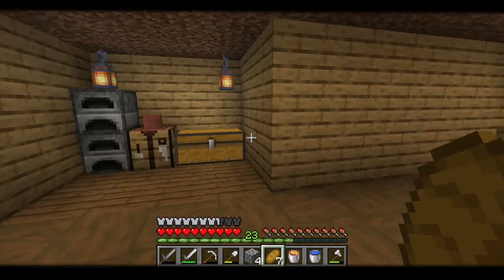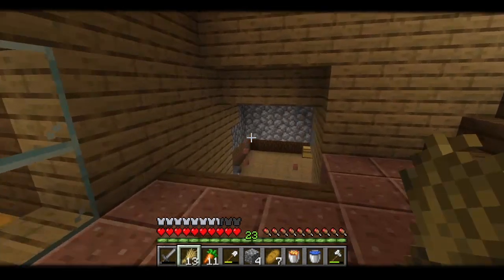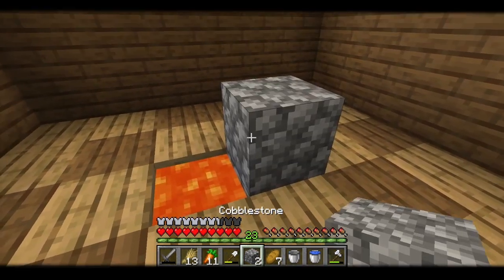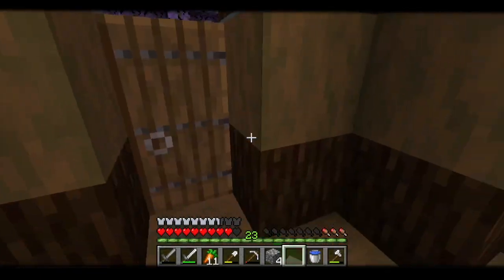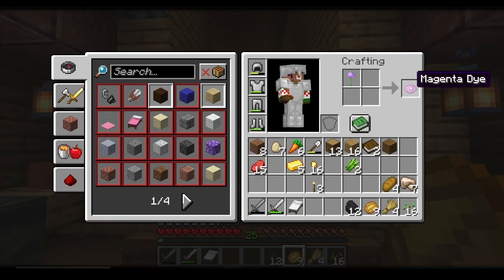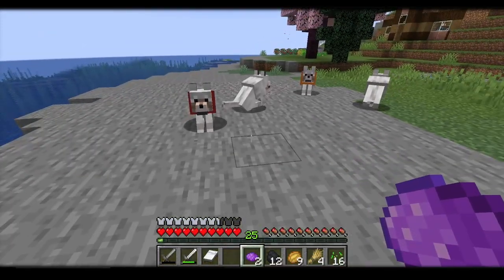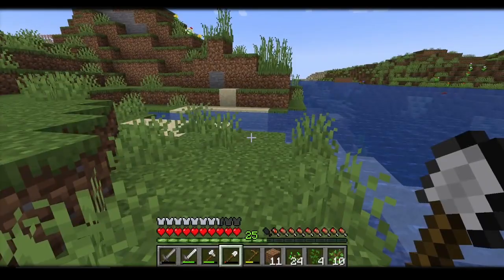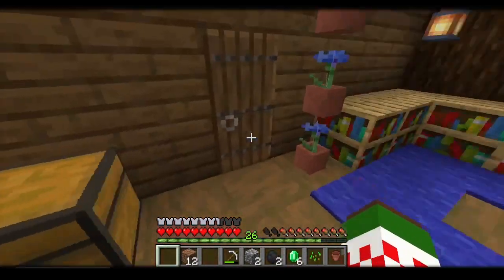Nether Portal and More! | Part Five | Minecraft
Hi everybody! Welcome back to Minecraft! We searched, we scanned, we've built! We've made a horendous error in color theory but we made the nether portal, built up our farms and garden! So I guess that counters something right? I hope you enjoy! Next episode we are going to the Nether!

Have a great day! :) Live long and game strong my friends!